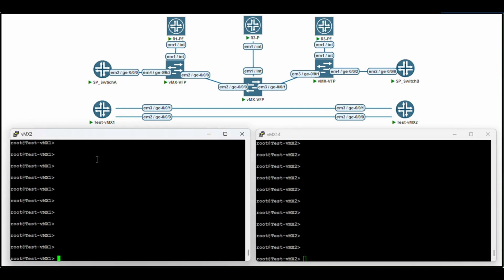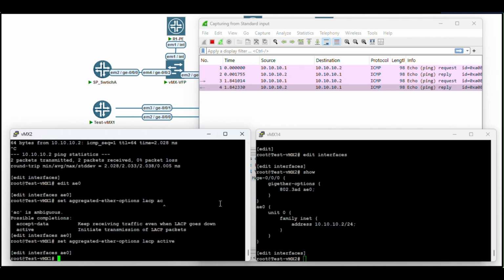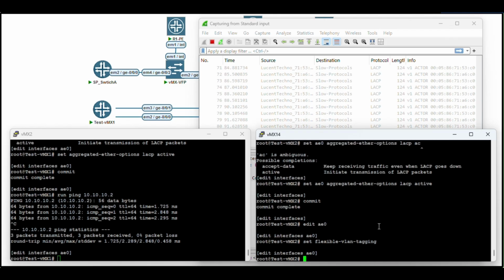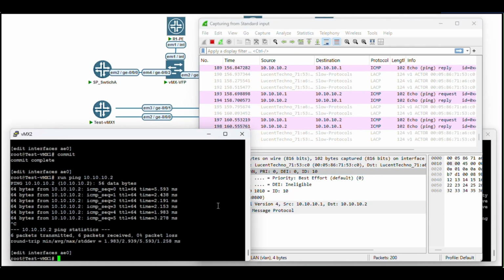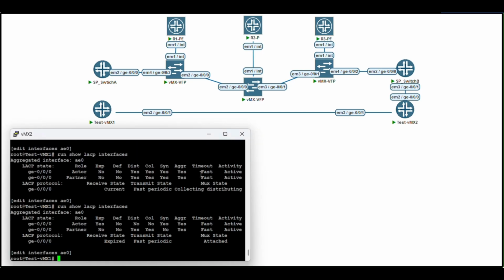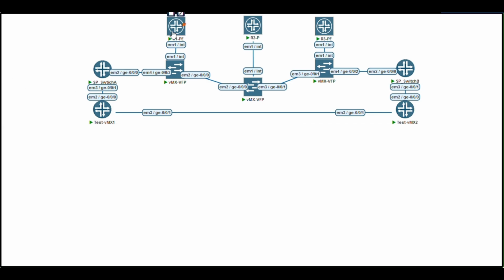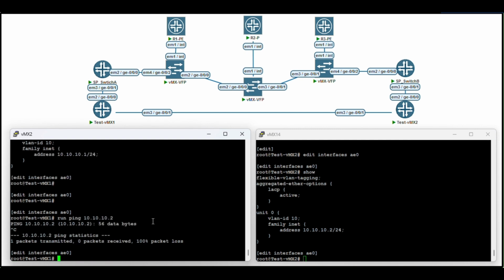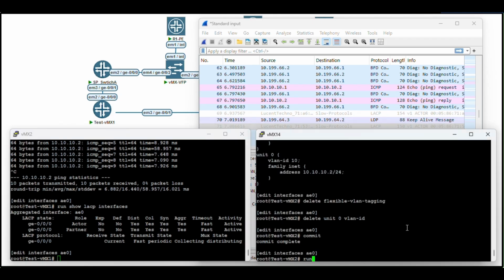Juniper Routing: How to run LACP over a 3rd party L2 service provider or most other L2 services.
In this video we will have a deeper look into LACP and show you how to run LACP across a L2 service of any type based on a certain use case. This demonstration will be using EVPN virtual switch for the ISP. This video is focused on LACP only.